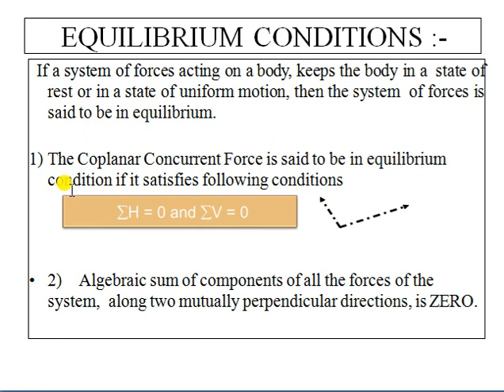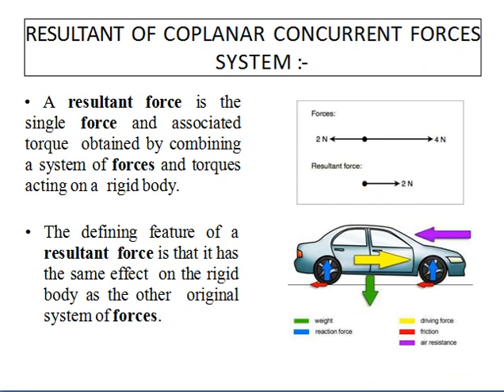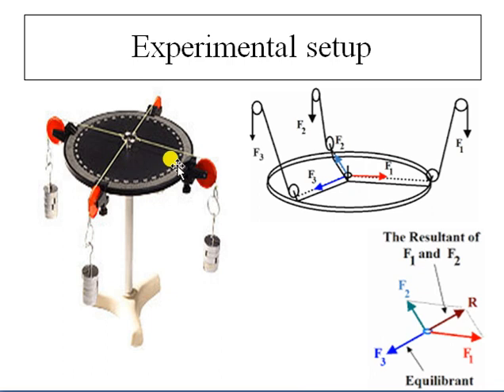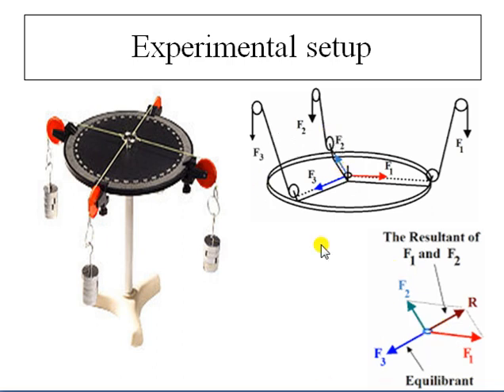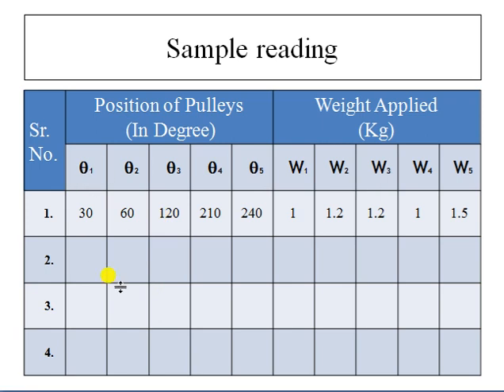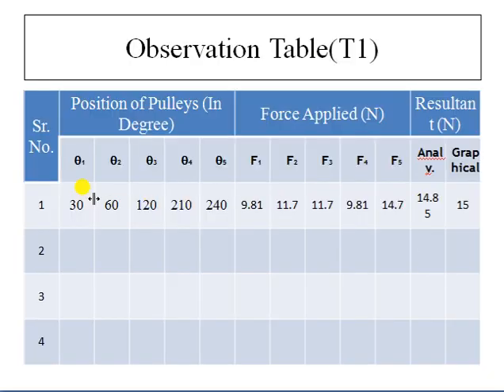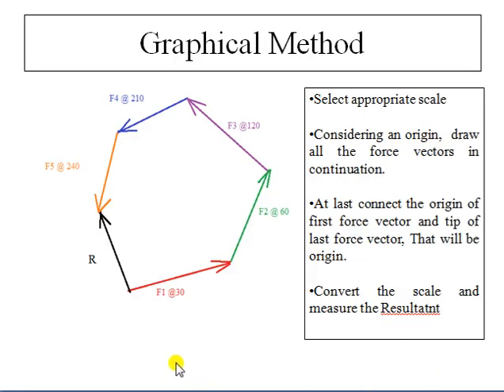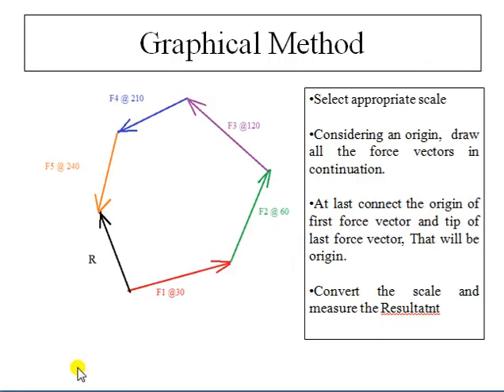Verification of Law of Polygon of Forces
Engineering Mechanics Experiment